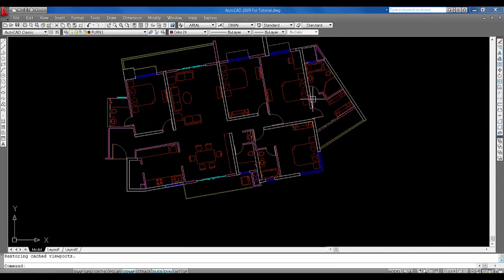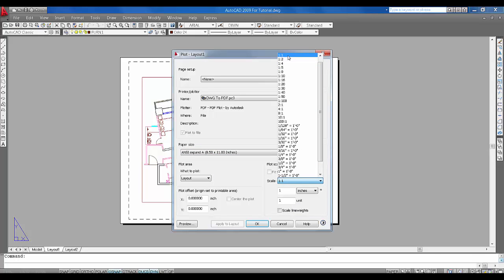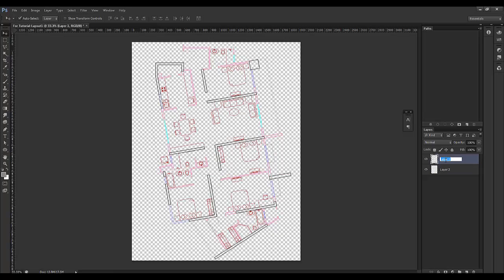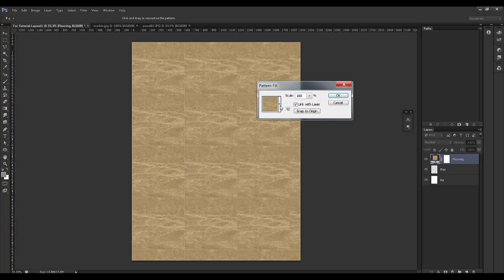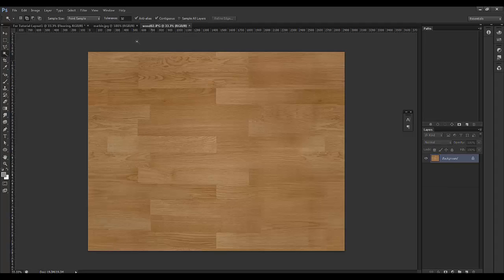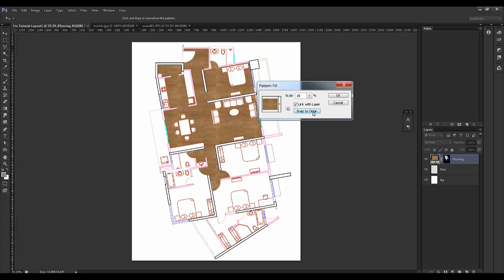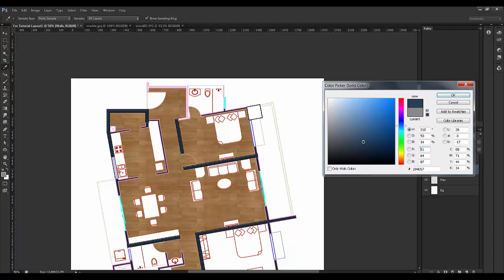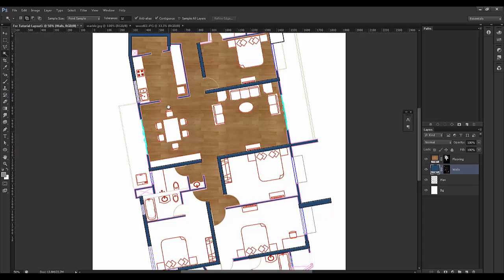Photoshop for Architects Part 01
In this video,I have show how to export Autocad Plan in Adobe Photoshop and then fill with Patterns,Solid Colour and Gradients.
After seeing this tutorial,You will able make Superb Presentation of your Drawing.
Enjoy Learning.